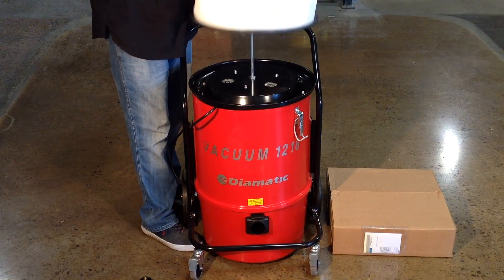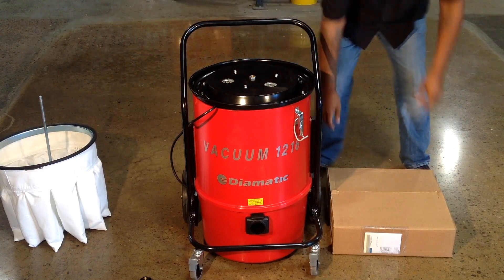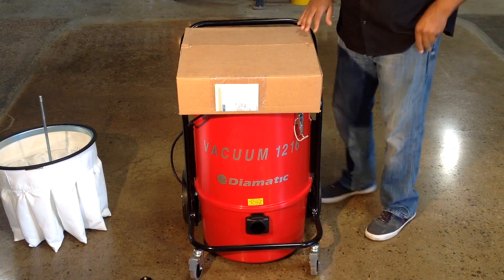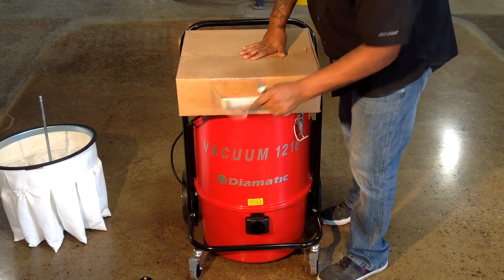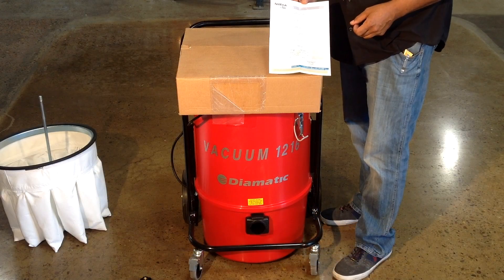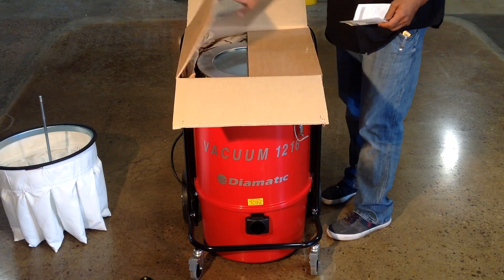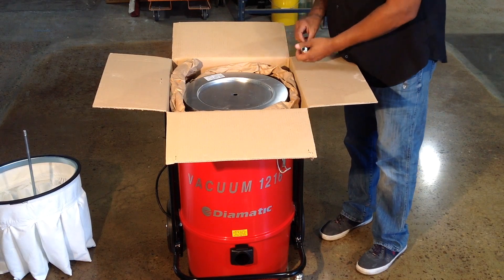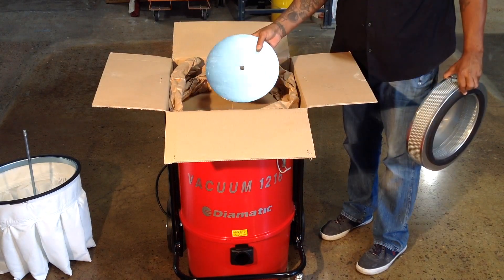1216 HEPA Upgrade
How to install the HEPA Upgrade kit on a Diamatic BDC-1216 Dust Collector